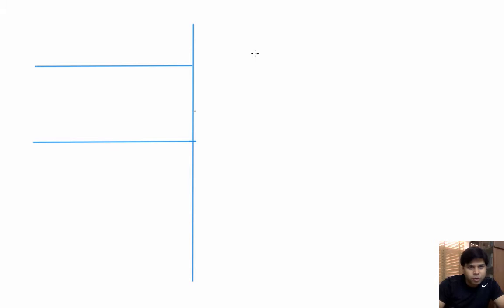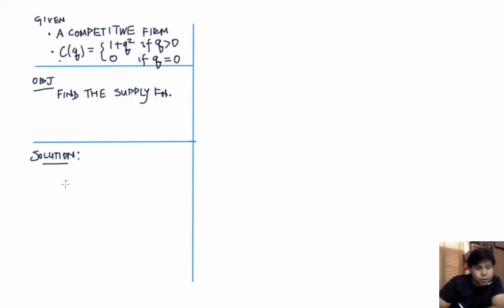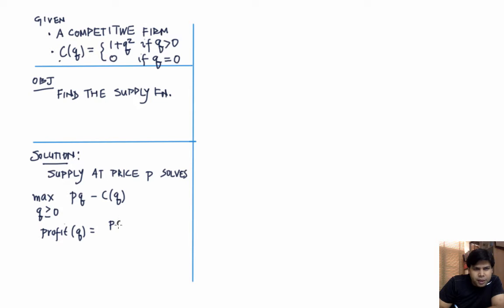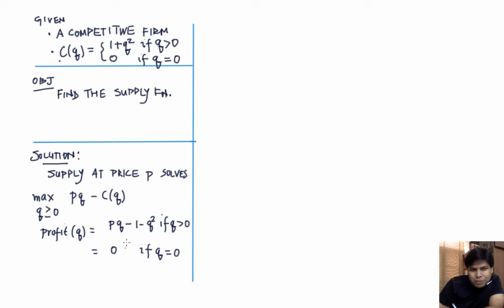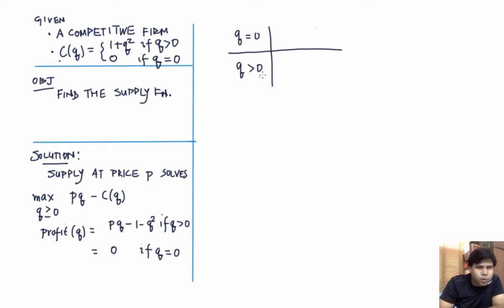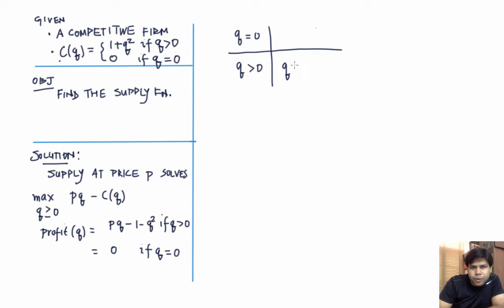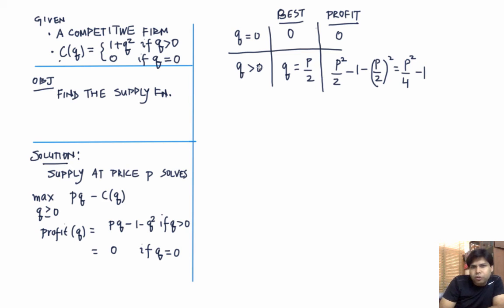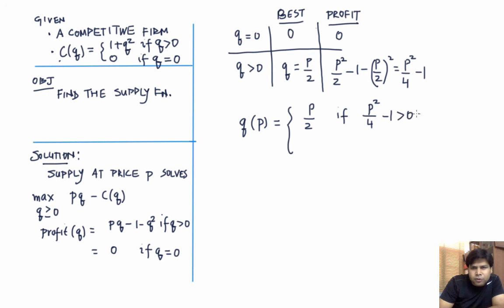Exercise: Finding Supply (Source: JNU Exam 2004)